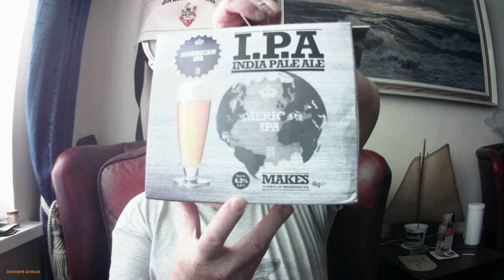Youngs American IPA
Young's American IPA Beer Kit Review.

While ordering some supplies from The Hop Shop (my online go to shop these days) I decided to stick one of these in the basket. I've never done one of these before so I thought I would see how good it was. It may be a good idea to post a comment on a recent YouTube video of mine to give me a nudge in the right direction 😉.

For a while now I have been using CapCut; to edit my videos. I used to use Live Video Editor (came with windows) but that computer was over ten years out of date and veeeeerry slow. The new PC is a lot quicker and CapCut will do the same at the old editor and more (although it’s different and did take some learning to get the hang of) . It’s free to download (you can pay for an upgrade option but it isn’t forced on you) and all of my recent videos have been using it.

Cheers, Schnuz.